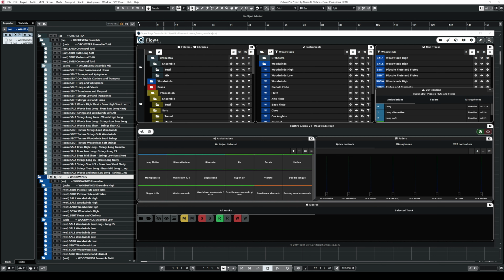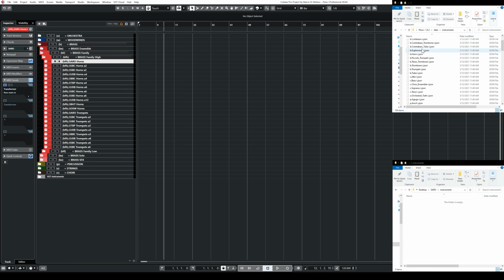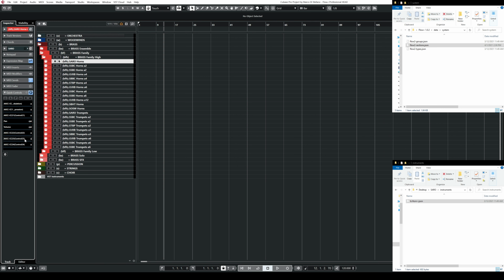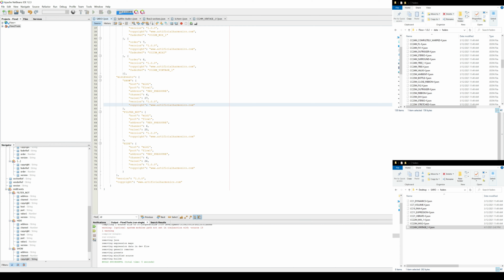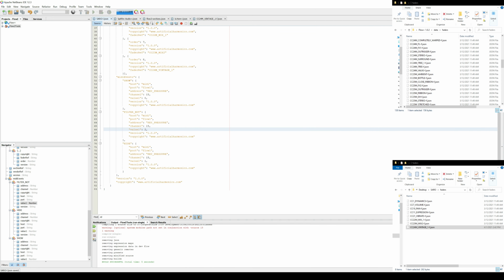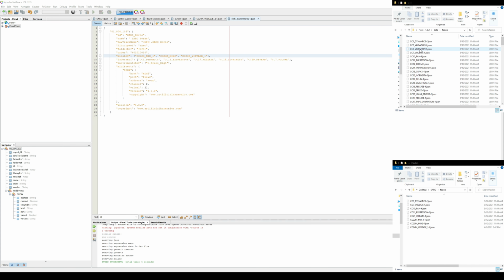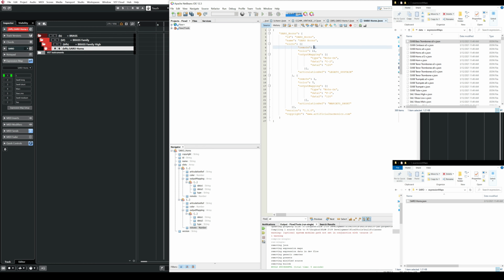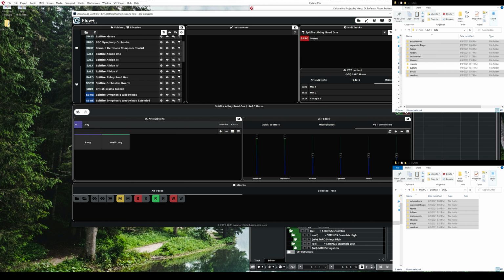Flow 2 Tutorial III - How to add your content in Flow+ (manual process)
Get 20% intro promo with coupon FLOW2 till end of April
Flow 2 is a complete composition environment for modern composer made of the best template for Cubase Pro and Vienna Ensemble, plus a remote controller based on Open Stage Control solution.

Scope of this video is to show how to add content in the Flow+ application through the creation of JSON data that will be loaded by the app.

00:57 Technical specification
01:51 Setting up the project
03:38 Vendor data
04:20 Folders data
05:23 Instruments data
06:05 Library data
15:31 Cubase presets and generic remotes
21:45 Tracks data
28:36 First test
29:52 Expression maps
34:52 Final test
36:51 Recap